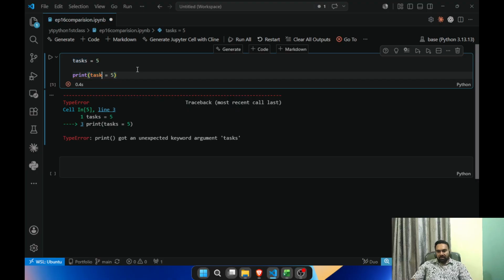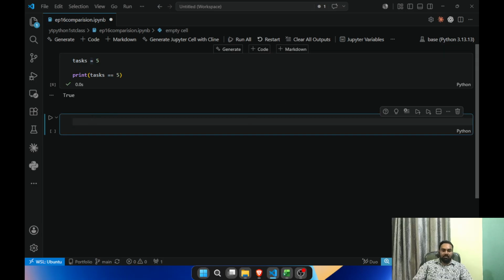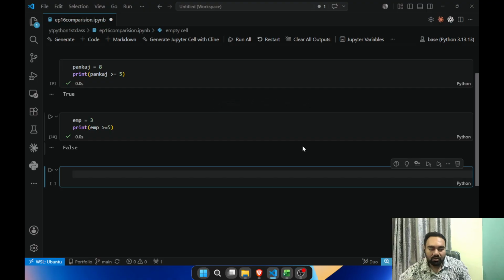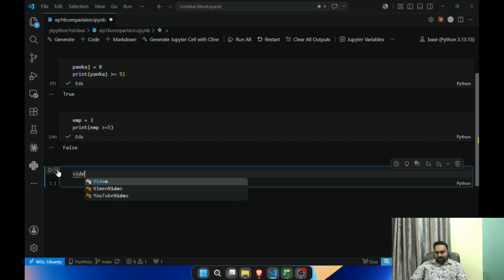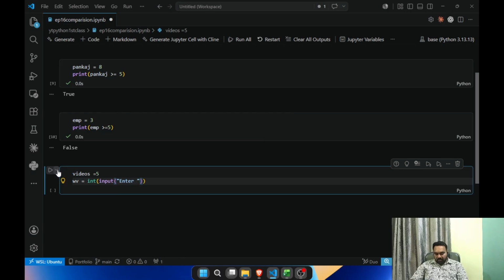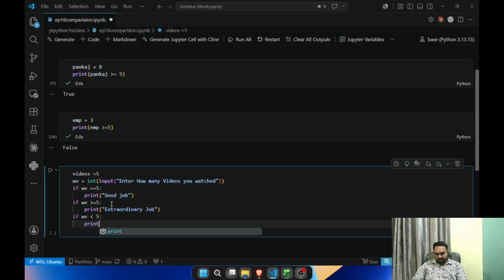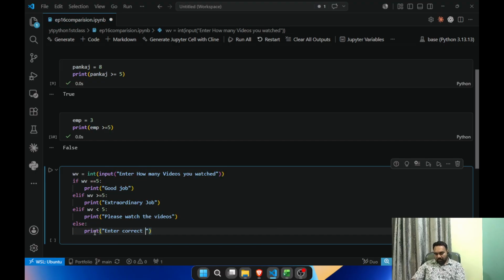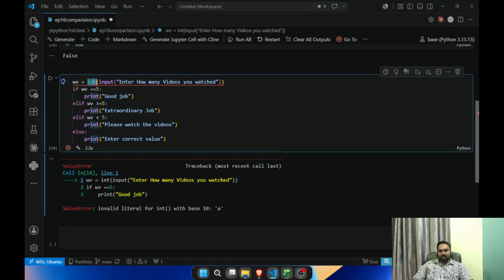Python Comparison Operators Explained in 10 Minutes 90% Beginners Get This Wrong 😱 |Ep. 16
🚀 Python Mastery 2026 – Episode 16

Comparison Operators are one of the most important concepts in Python. Every decision in programming starts with comparing values.

In this video, you'll learn Python Comparison Operators through a simple real-life office standup meeting story, making the concept easy to understand and remember.

📚 In this video, you'll learn:
✅ Equal To
✅ Not Equal To
✅ Greater Than
✅ Less Than
✅ Real-world examples
✅ Common beginner mistakes
✅ Hands-on Python coding examples

Whether you're preparing for interviews, learning Python from scratch, or improving your programming skills, this lesson is a must-watch.